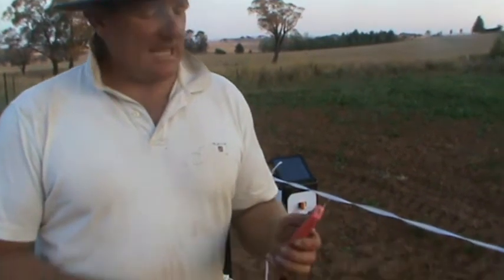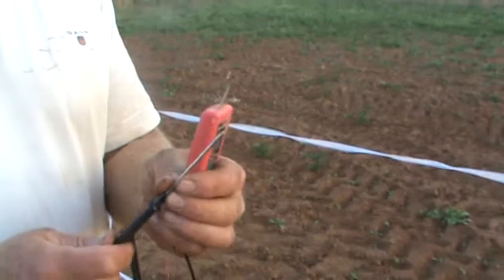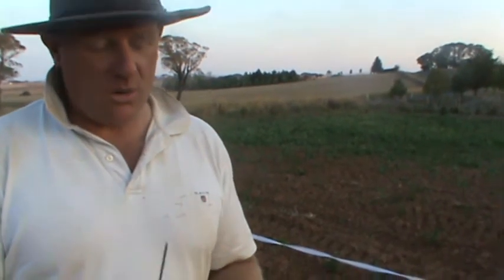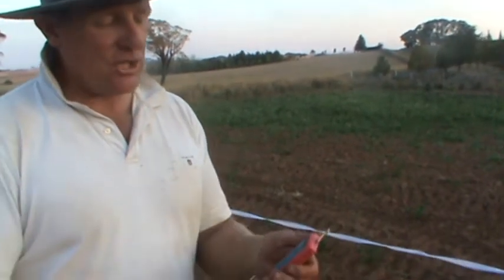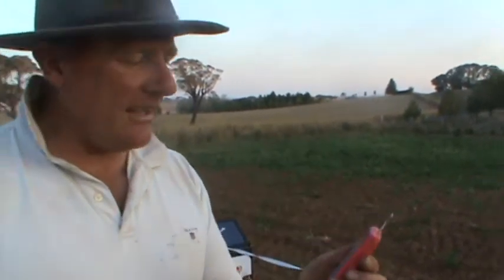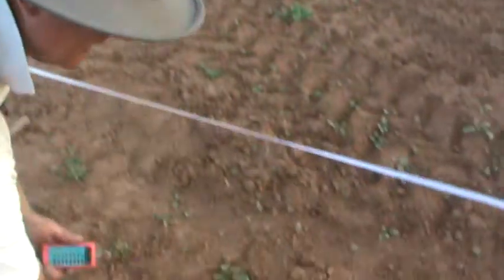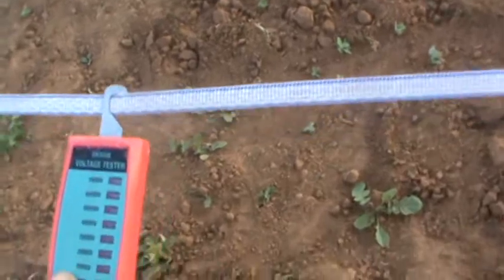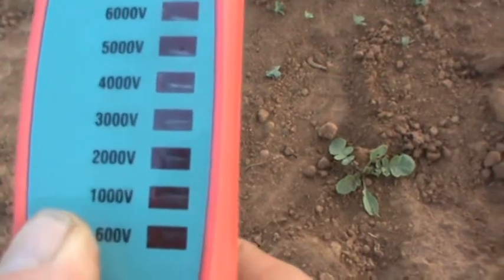Voltage Tester in Action Shearing and Fencing Videos 028